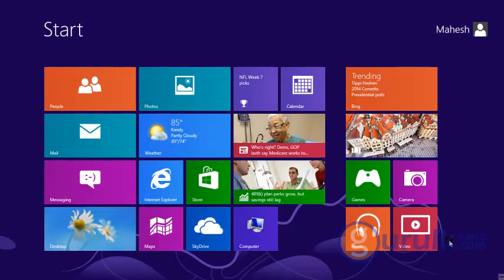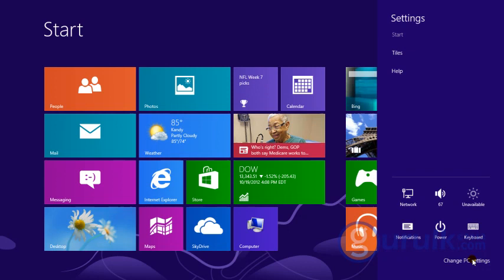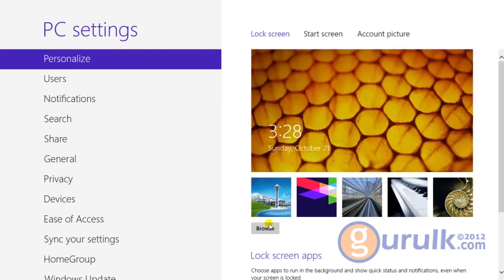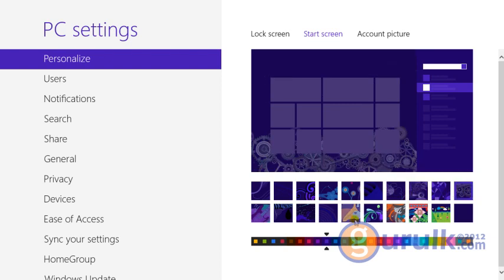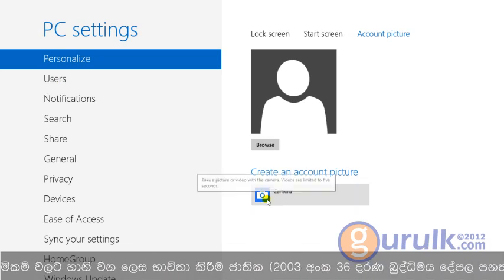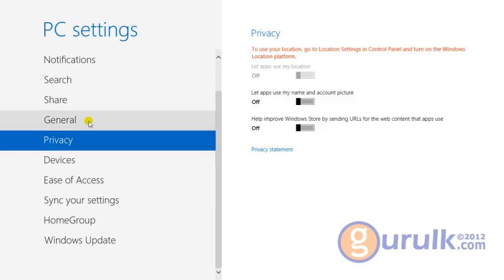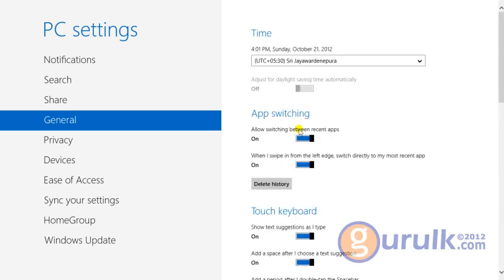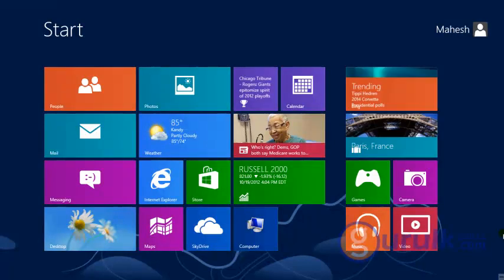Using Settings in Windows 8 | වින්ඩෝස් 8 සිංහලෙන්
Using Settings in Windows 8
අමතර පාඩම් සහ තොරතුරු සඳහා අපගේ වෙබ් අඩවි වලට පිවිසෙන්න.